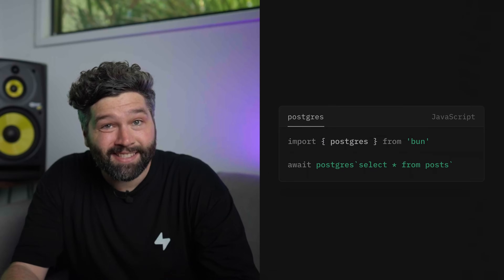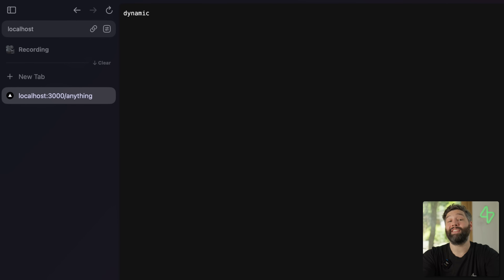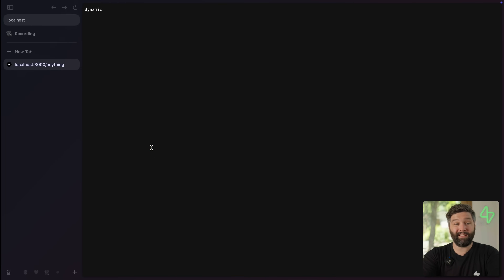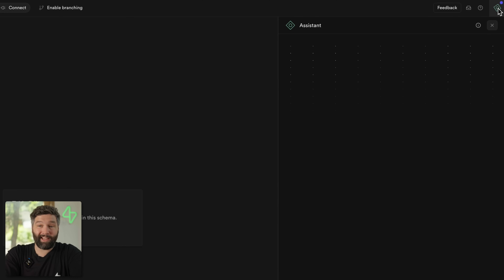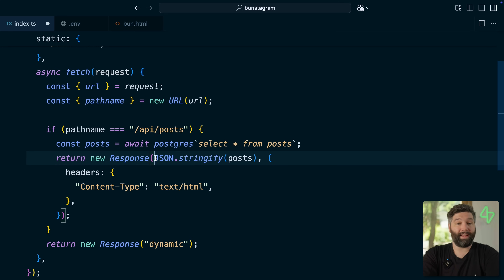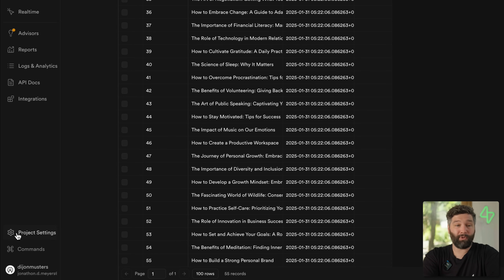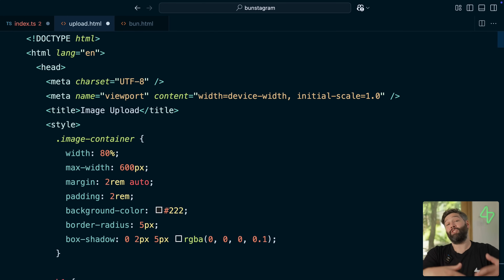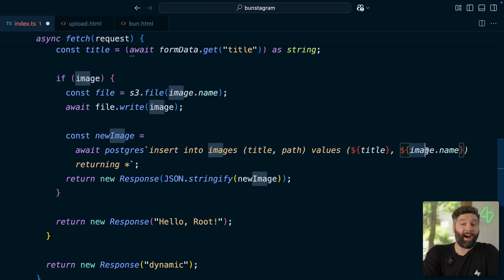Bun 1.2 is actually AMAZING!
Bun’s latest update brings first-party support for Postgres and S3, making database queries and file storage easier than ever with zero config. In this video, we build Bunstagram, an Instagram clone using Bun, Supabase, and Postgres. Watch as we dynamically fetch posts, upload images to S3-compatible storage, and serve everything with Bun’s built-in web server.

🔥 What You’ll Learn:
✅ Setting up a Bun project
✅ Connecting to Postgres (with Supabase)
✅ Uploading & serving images from S3
✅ Creating dynamic API routes

Bun is changing the game—let’s build something cool! 💡

0:00 🚀 Intro – Bun v1.2 Overview
0:06 🔥 First-Party Support for Postgres & S3
0:30 🛠 Setting Up a Bun Project
1:15 🌐 Creating a Web Server with Bun
2:17 🐘 Querying Postgres from Bun
3:54 🗄 Connecting to Postgres with Bun and Supabase
5:31 🤖 Using Supabase AI to generate a table and example data
6:39 🔍 Fetching Posts from the Database
8:46 ☁️ Connecting Bun to S3 (Supabase Storage)
11:05 ▲ Generate an upload form with Vercel's v0
12:07 📡 Serving API Routes for uploading images to S3
14:27 📁 Fetching a file from S3 with Bun
16:22 🏞 Creating an Image Gallery with Bun
18:07 🏁 Wrapping Up – Bunstagram is Live!